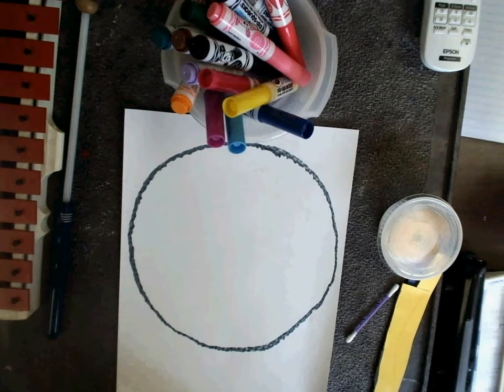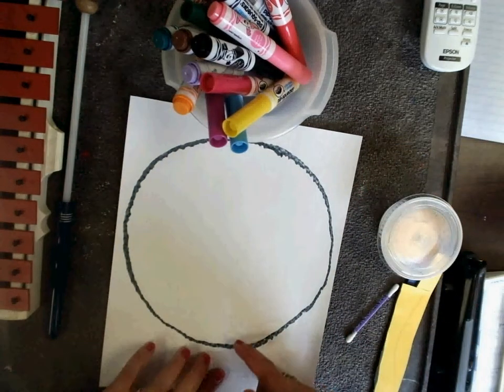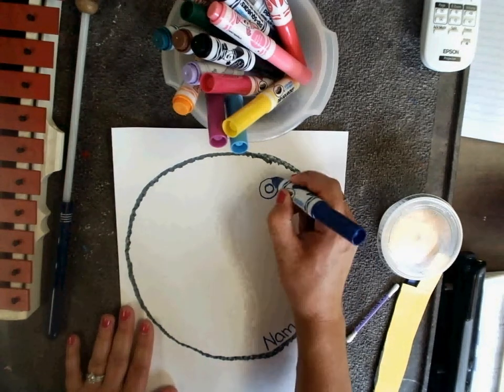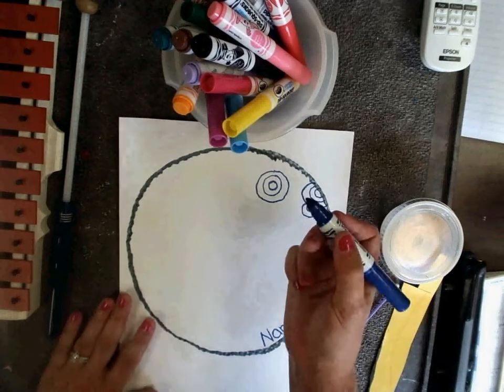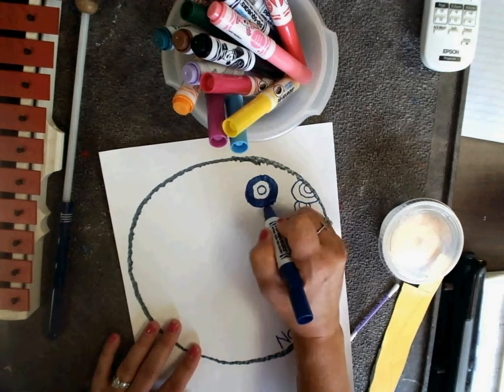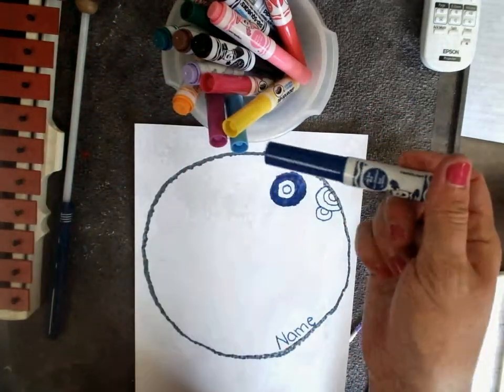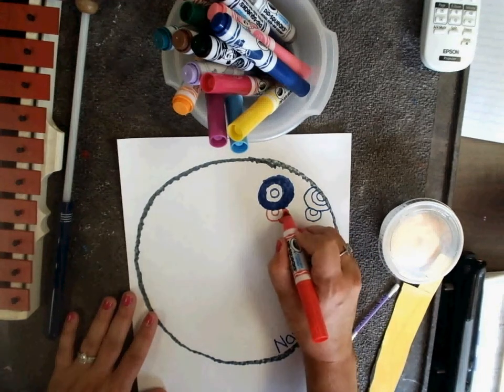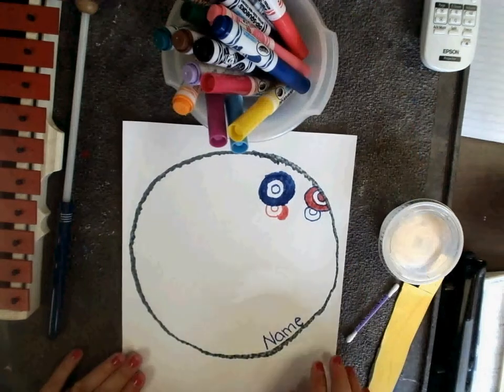K the dot